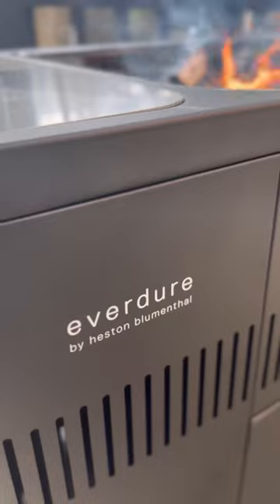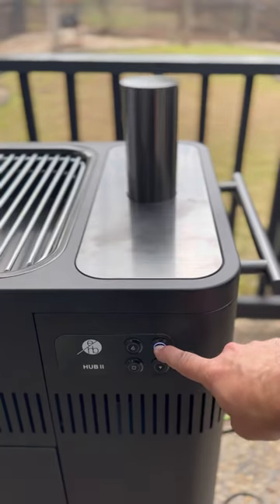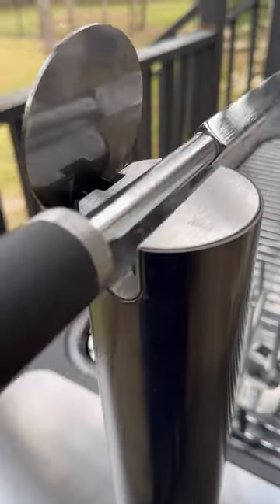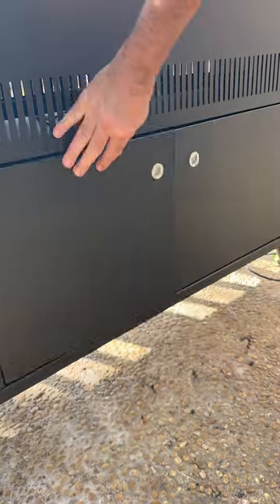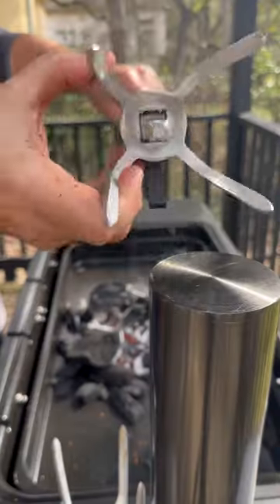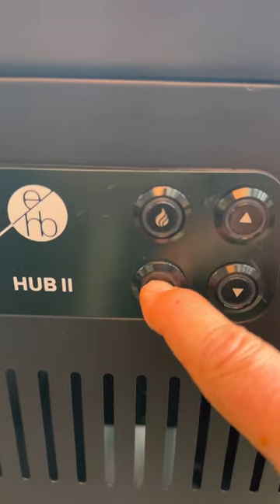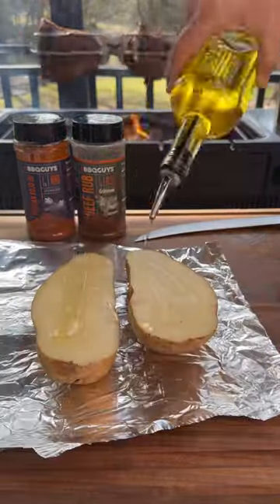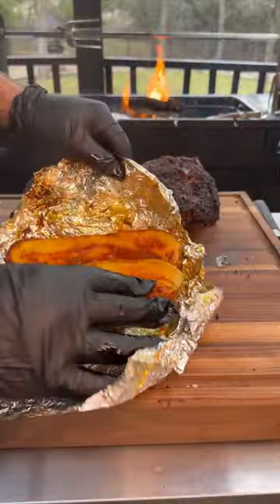Grill Tutorial : The Everdure Hub II | Al Frugoni - Open Fire Cooking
Everdure Hub II Tutorial 🔥🔥 I tested this “one of a kind “ Charcoal grill. I have to say that it blew my mind! What an amazing grill! Take a look!🔥

You can get it at @BBQGuys